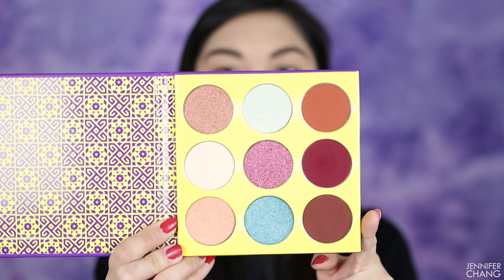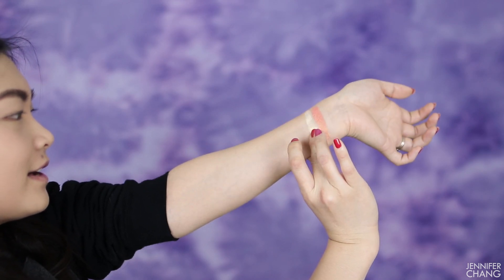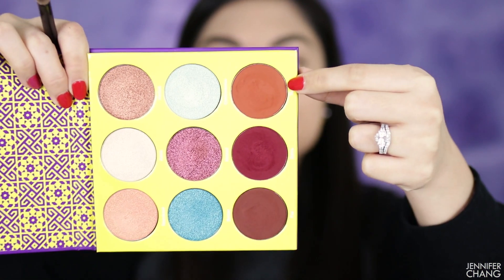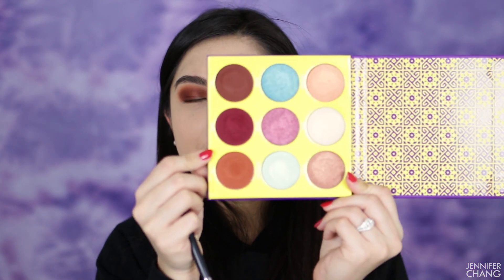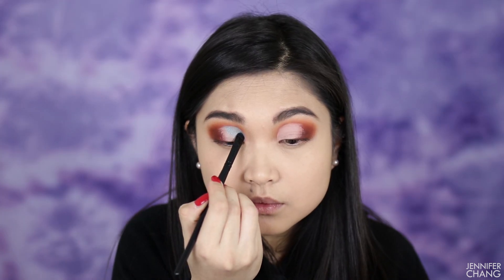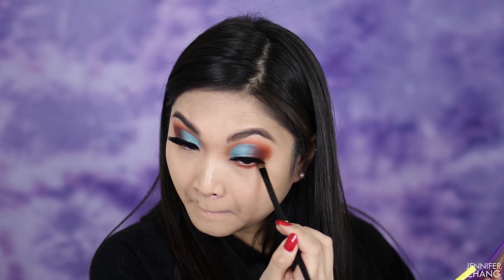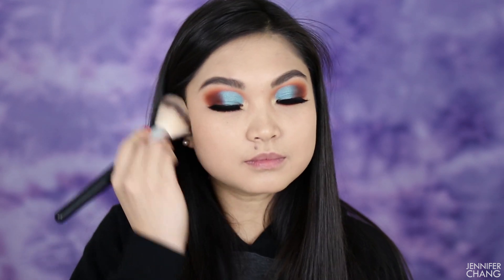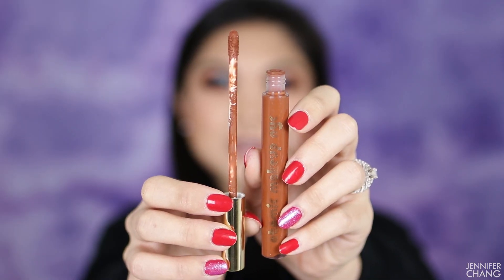JUVIA'S PLACE SAHARAN II SWATCHES, REVIEW, TUTORIAL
Hey loves! Today I am trying the Juvia's Place Saharan II palette - I'll be swatching it and trying it on my eyes as a first impression tutorial! Hopefully you love this review! I think it is so pigmented!

Products Used:
Fenty Beauty Foundation 230
ShopMissA Sculting Brow Pencil in Dark Brown
Juvia's Place Saharan II Palette
BH Cosmetics Pro Concealer
Lilly Lashes Caviar (
Physicians Formula Butter Bronzer
Makeup Geek Cosmetics Tawny Bronzer
Anastasia Beverly Hills Blush Trio in Peachy Love
Becca Shimmering Skin Perfector in Vanilla Quartz

Filming equipment:
iPhone XS